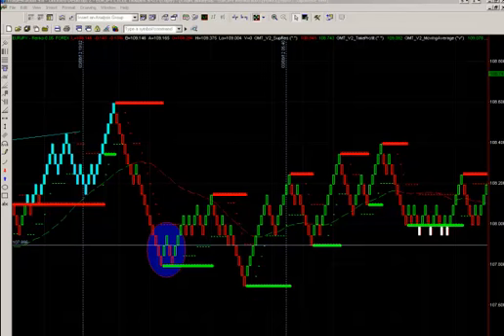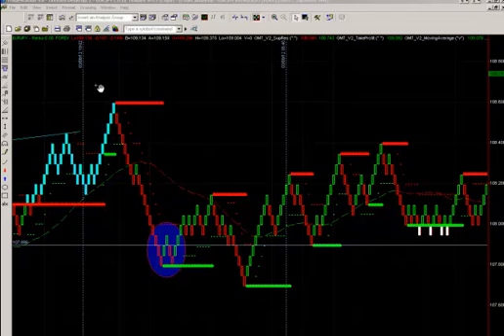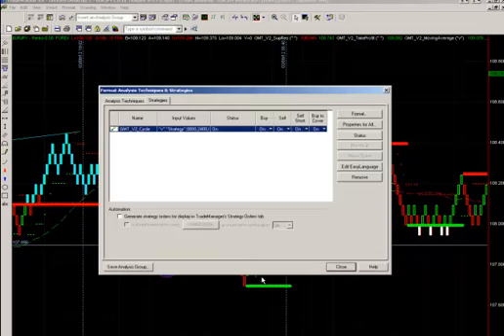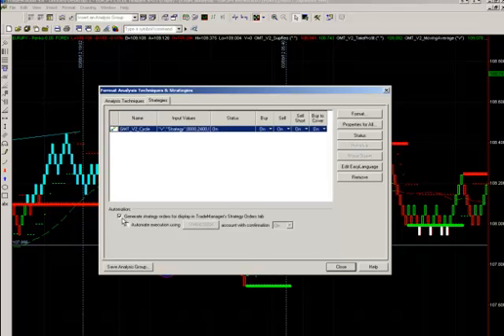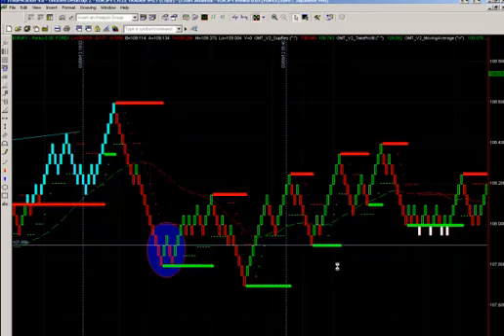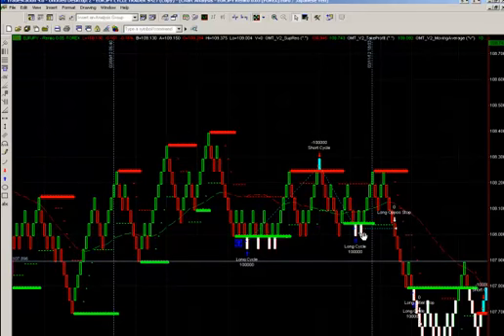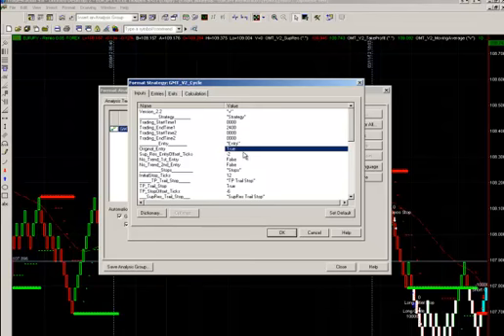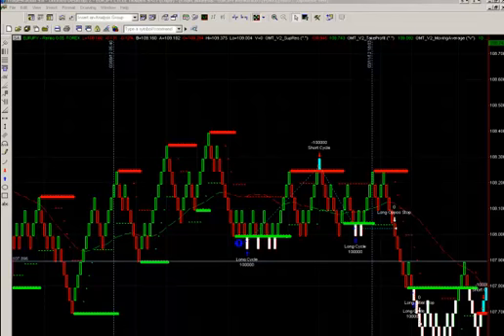V2 Elite Cycle Trader - How to Insert the Strategy.mp4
Hi Traders,

In this video Shane will walk you through how to insert the new cycle trader strategy into your workspace.

Cheers  Team GMt